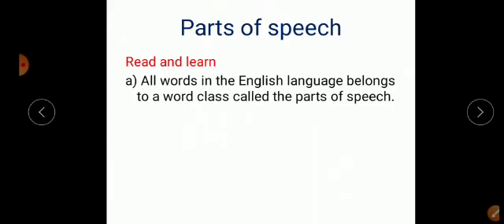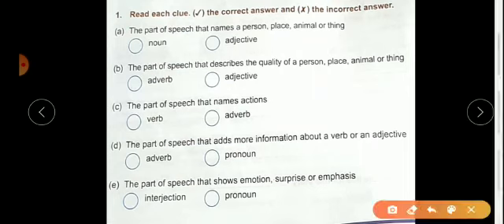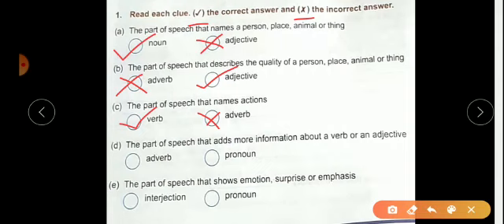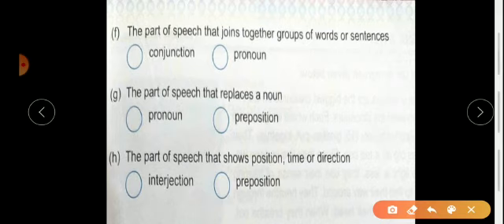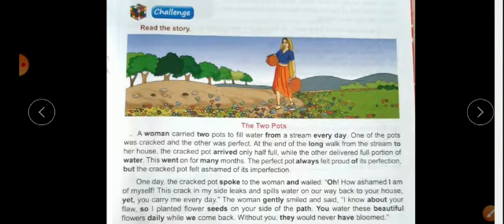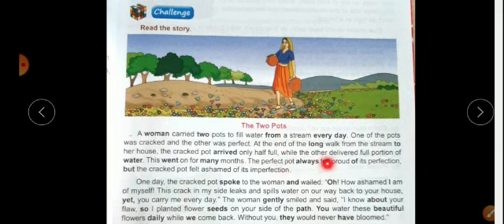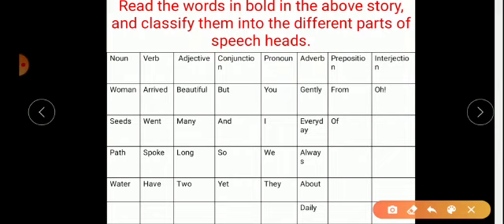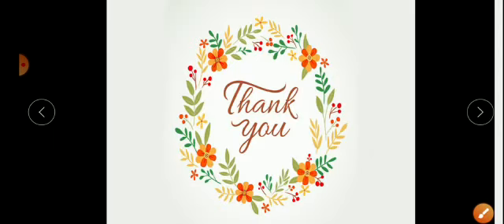Lesson No. - 7 Appearances are Deceptive Grammar Video - 4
Class IV English Ptd. by Mrs. Shaila Tenihalli